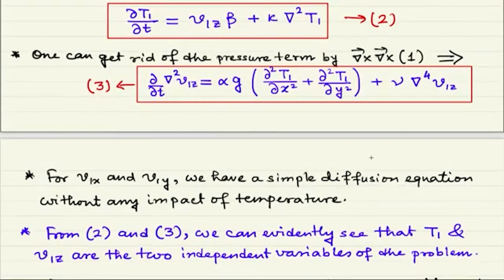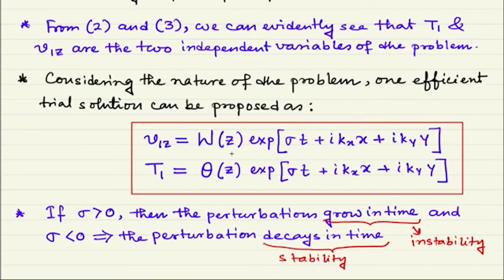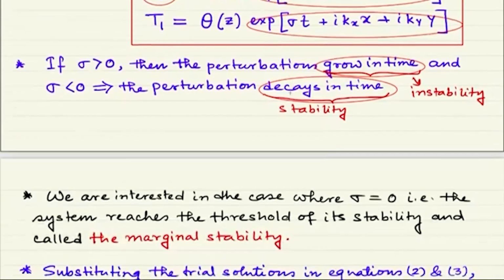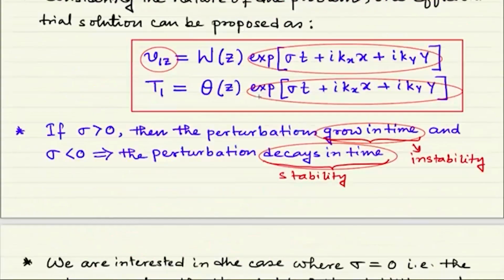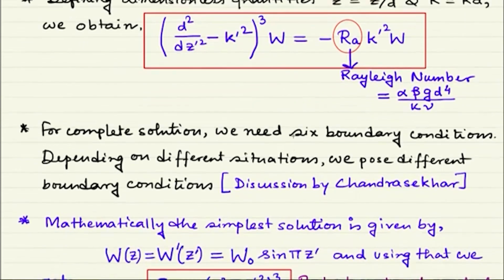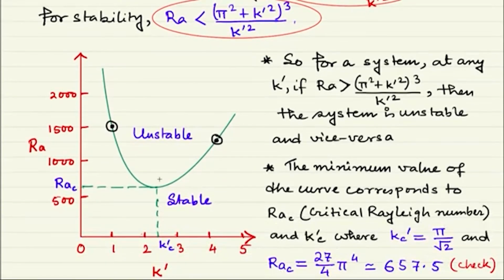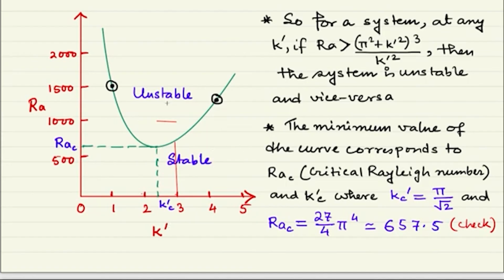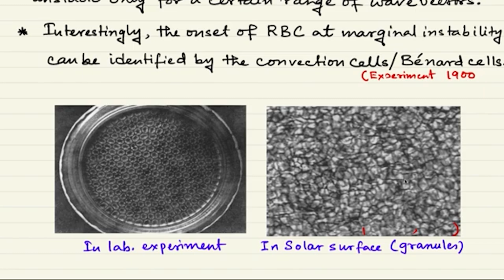Rayleigh Benard convection II